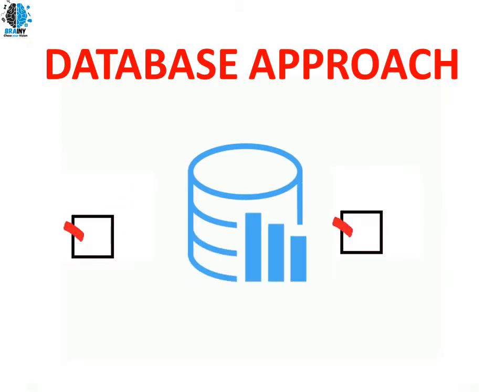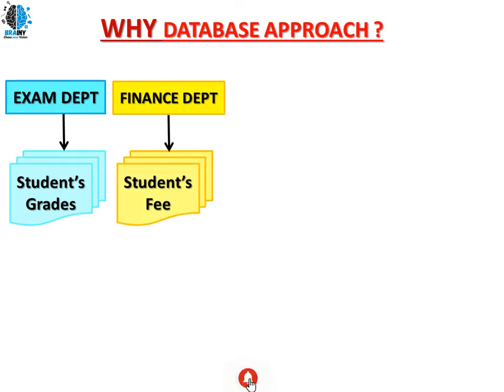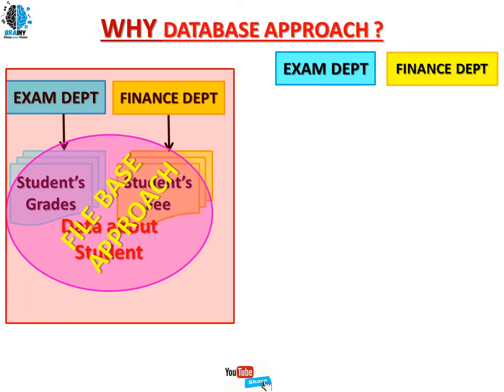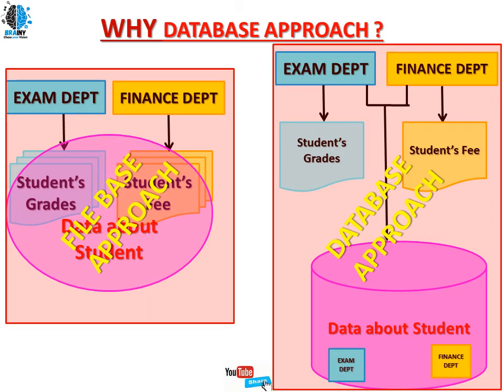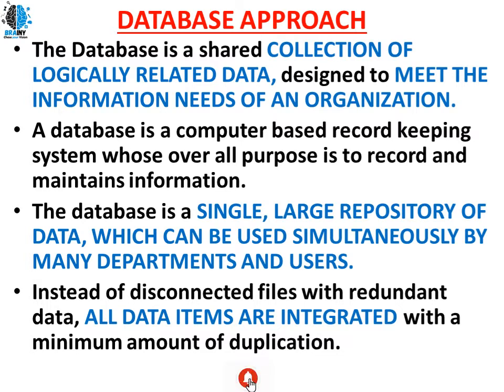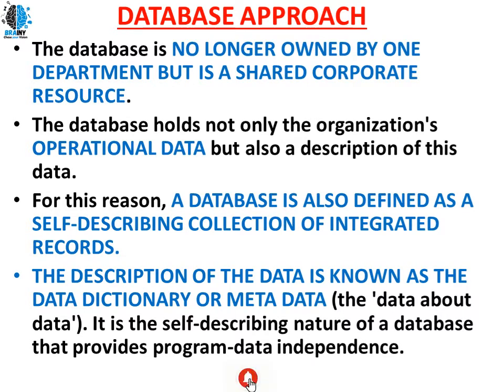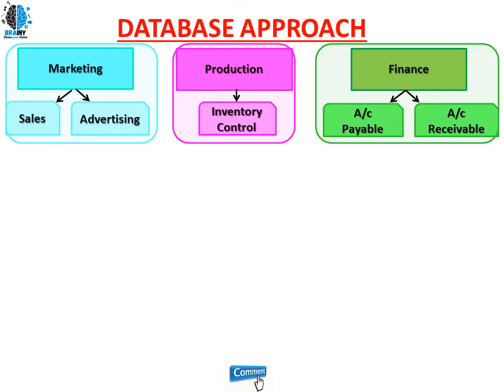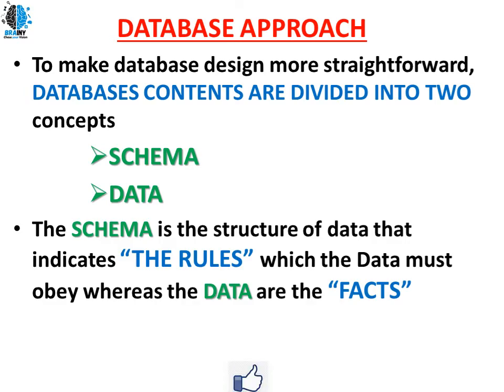DATABASE APPROACH | CHARACTERISTICS OF DATABASE APPROACH | DBMS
What is Database Approach?
• The Database is a shared COLLECTION OF LOGICALLY RELATED DATA, designed to MEET THE INFORMATION NEEDS OF AN ORGANIZATION.
• A database is a computer based record keeping system whose over all purpose is to record and maintains information.
• The database is a SINGLE, LARGE REPOSITORY OF DATA, WHICH CAN BE USED SIMULTANEOUSLY BY MANY DEPARTMENTS AND USERS.
• Instead of disconnected files with redundant data, ALL DATA ITEMS ARE INTEGRATED with a minimum amount of duplication.
• The database is NO LONGER OWNED BY ONE DEPARTMENT BUT IS A SHARED CORPORATE RESOURCE.
• The database holds not only the organization's OPERATIONAL DATA but also a description of this data.
• For this reason, A DATABASE IS ALSO DEFINED AS A SELF-DESCRIBING COLLECTION OF INTEGRATED RECORDS.
• THE DESCRIPTION OF THE DATA IS KNOWN AS THE DATA DICTIONARY OR META DATA (the 'data about data'). It is the self-describing nature of a database that provides program-data independence.
To make database design more straightforward, DATABASES CONTENTS ARE DIVIDED INTO TWO concepts
• SCHEMA
• DATA
The SCHEMA is the structure of data that indicates “THE RULES” which the Data must obey whereas the DATA are the “FACTS”

CHARACTERISTICS OF DATABASE APPROACH:
1. REPRESENT SOME ASPECTS OF REAL WORLD APPLICATIONS
2. MANAGES INFORMATION
3. DATA FOR SPECIFIC PURPOSE
4. MULTIPLE VIEWS OF DATABASE